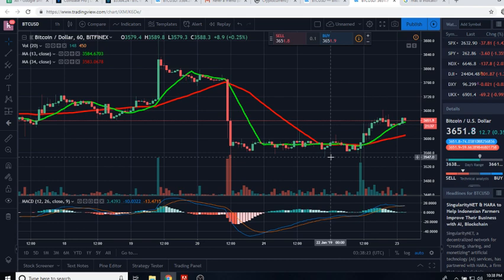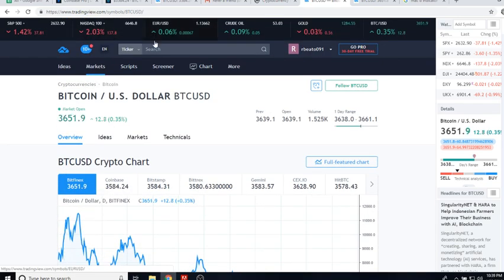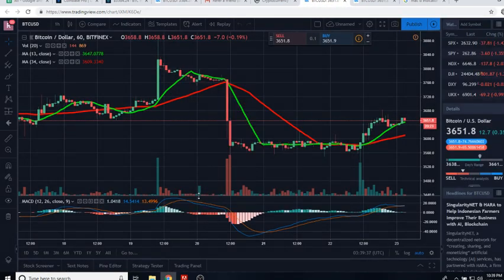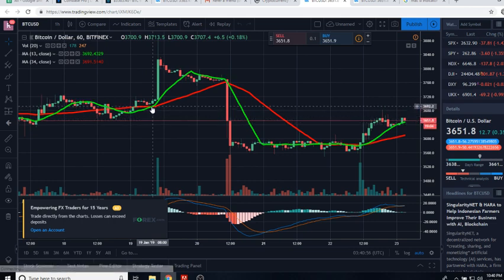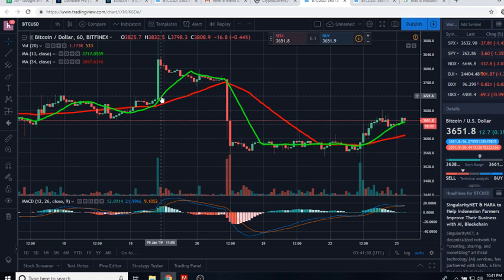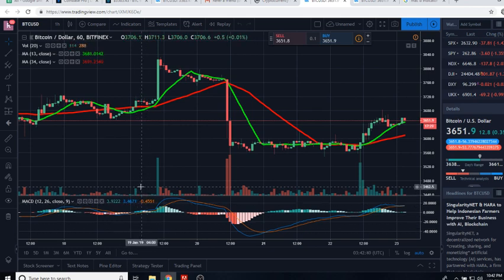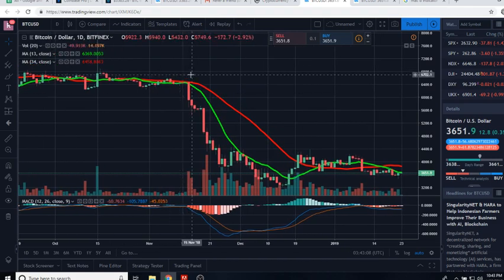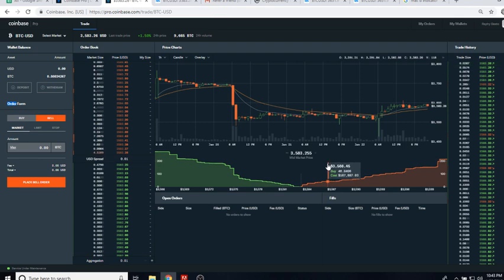How to trade like Crypto Capone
Basic trading strategy I use with just a few indicators

GGet $10 of free bitcoin when you sign up to coinbase using this